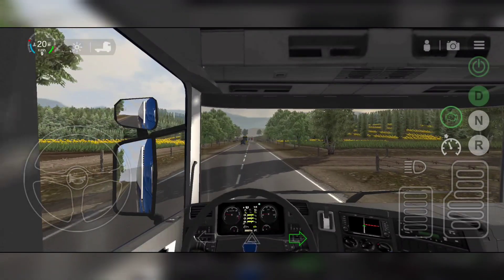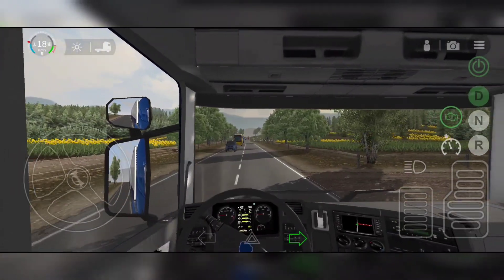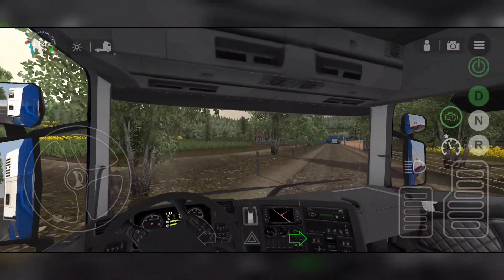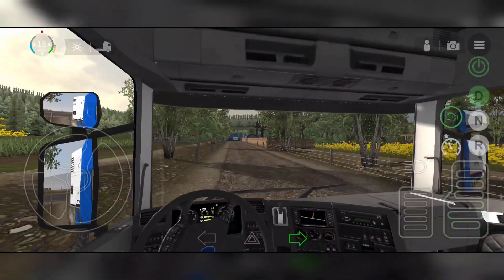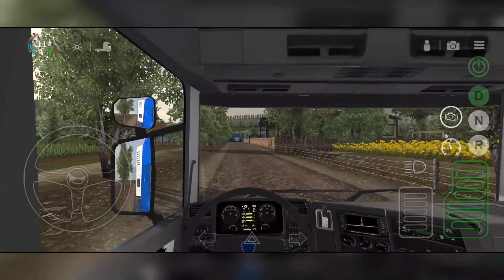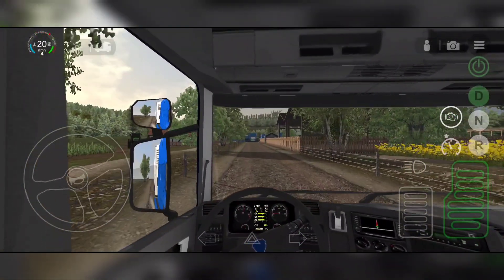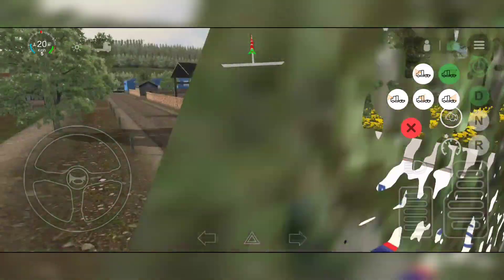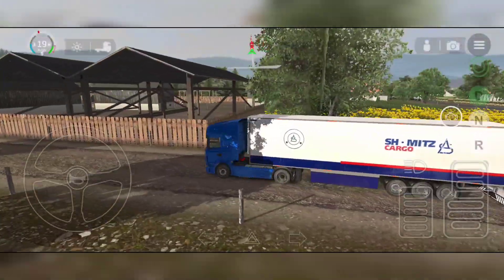GAME RELEASED! Universal Truck Simulator by Dualcarbon| Android and iOS Version!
Universal Truck Simulator Release!

👉Game Link👈
Android:

Device used: Poco F3  8GB RAM/256 GB Internal Memory

Stay safe
Virtual Trucker